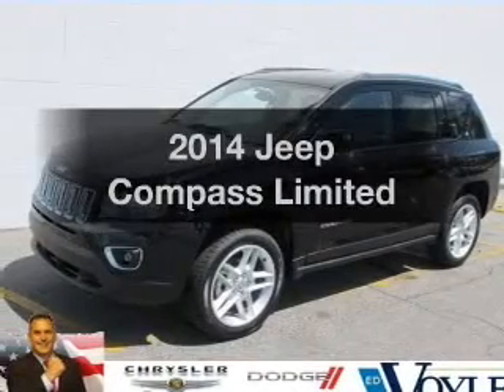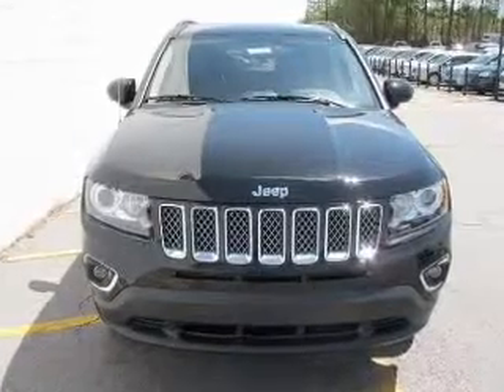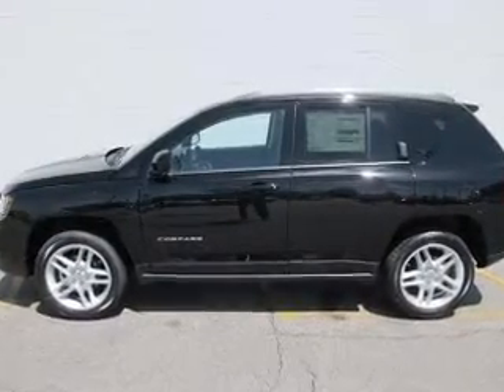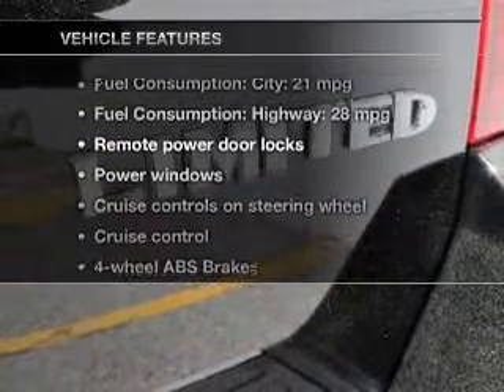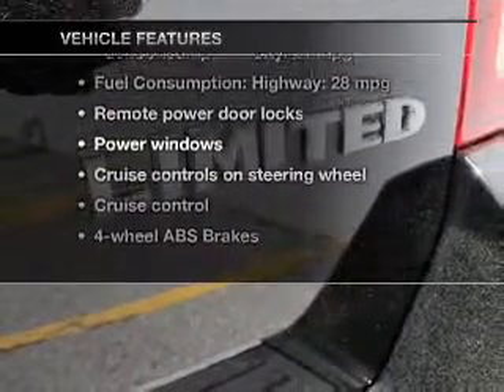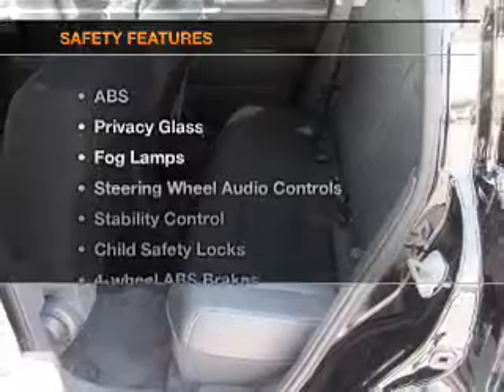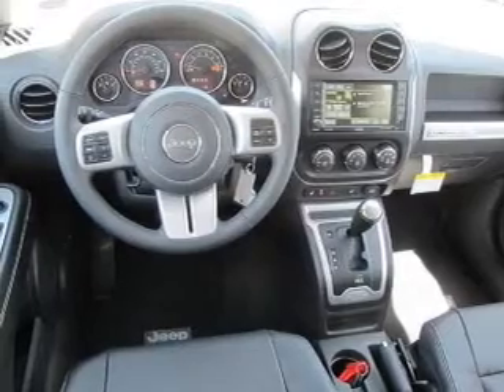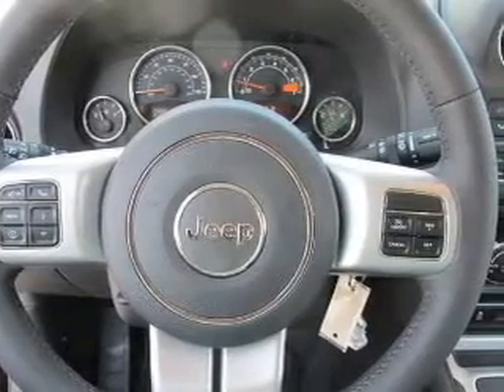2014 Jeep Compass - Marietta GA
Year: 2014
Make: Jeep
Model: Compass
Trim: Limited
Engine: 2.4 liter inline 4 cylinder 16 valve
Transmission: 6-Speed Automatic
Color: Black
Mileage: 10
Address:
789 Cobb Parkway